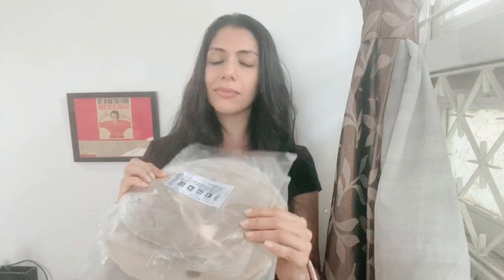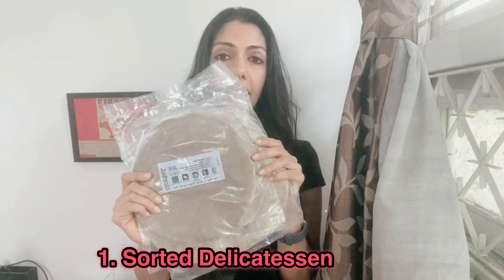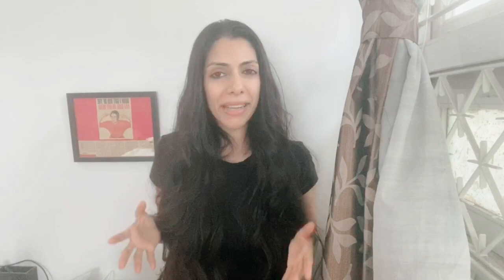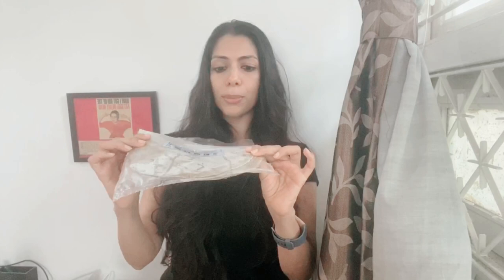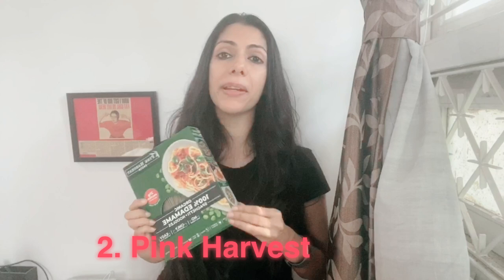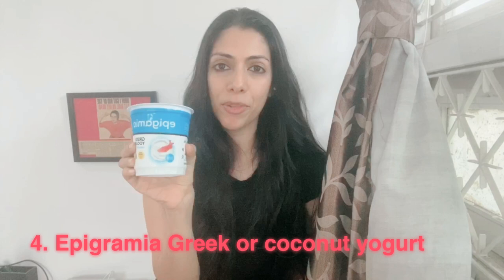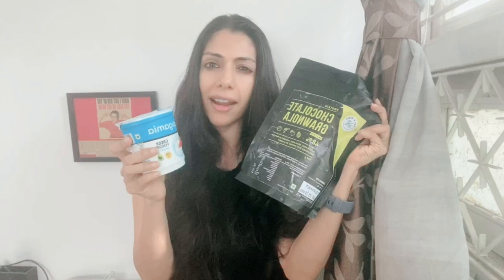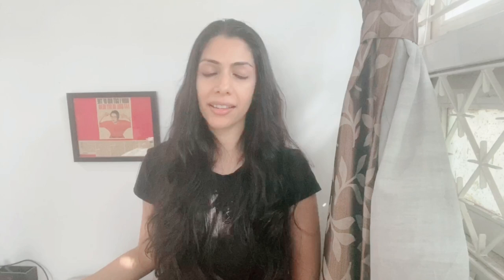5 products for weight loss that need your attention!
Hey guys,

Weight loss or inches loss can't be so hard right? How many of us have gone on and off it? How many of us keep facing yo yo issues? Well, I did as well and then i found these 5 game changer products. They are always in my kitchen making healthy eating so easy! It makes me want to eat healthy and i look forward to my meals :) :) They compliment my protein, workout and nutrition needs so you are going to love this one!

And if you do, you will also love these videos